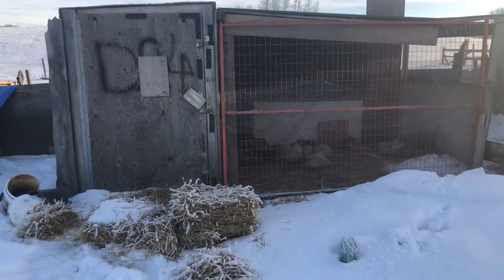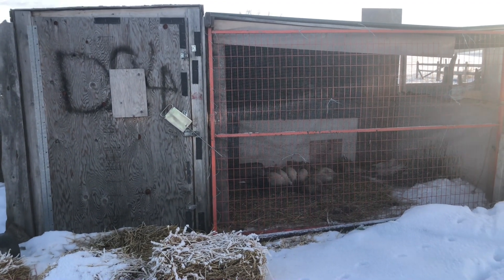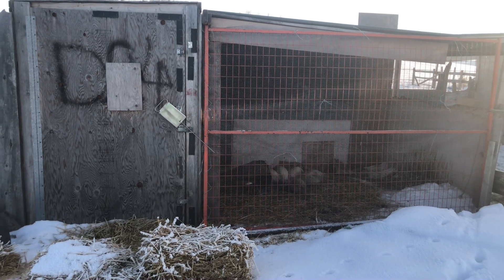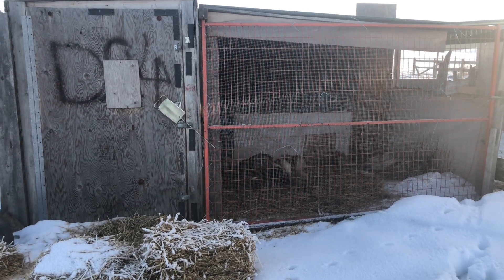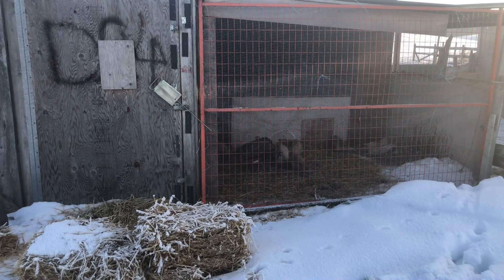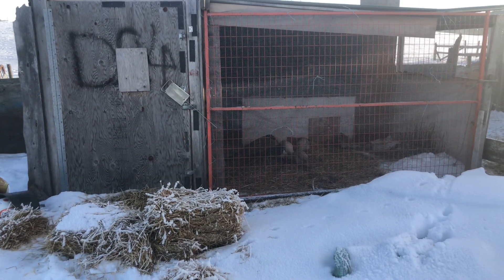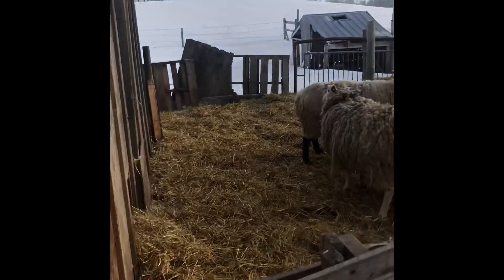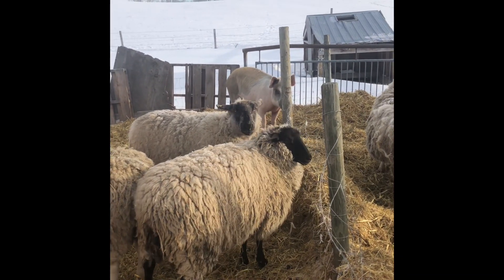Our fully enclosed $140 chicken coop built from upcycled materials! Not pretty but highly functional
We needed an enclosed aviary as we were dealing with significant loss from hawks, crows and even the eagles that live around the farm so turned one of our pens into one, using only recycled materials and $140 worth of purchased upcycled goods.
We now use this to grow out hundreds of chicks in the spring and summer!
Our outdoor coops are built similarly but the panels have been moved inside the barn for the winter.
It’s totally ok to not have the fanciest setup as long as it works!
I could have painted and made it look pretty but I HATE painting as I tend to wear as much as I get on the surface 🤷‍♀️

Keep an eye out on online marketplaces and check your local Restore for used or new items that you can upcycle and save y our self money 💰

Keywords: chicken coop diy frugal cheap new poultry beginner Guinea peacock peafowl chickens chicks poults turkey duck gooose geese roosters homesteads building repurpose building
 Build homesteading farmsteading farmstead farm prepper sustainable recycle